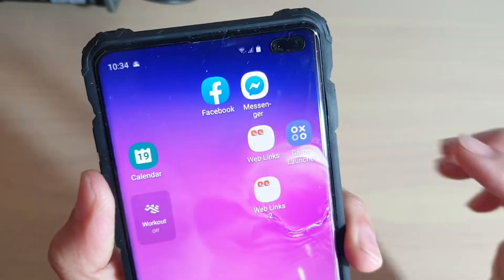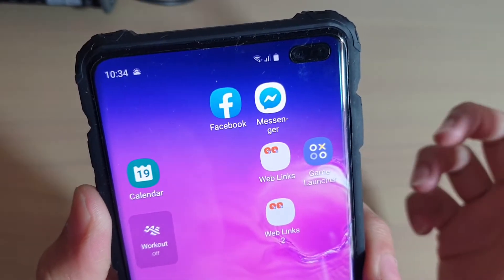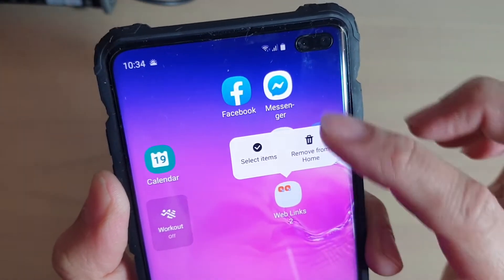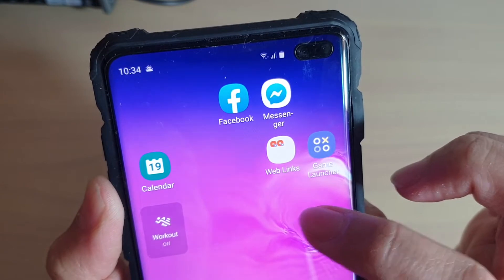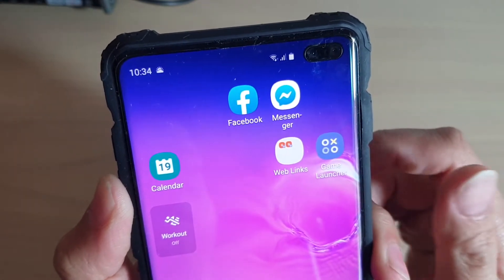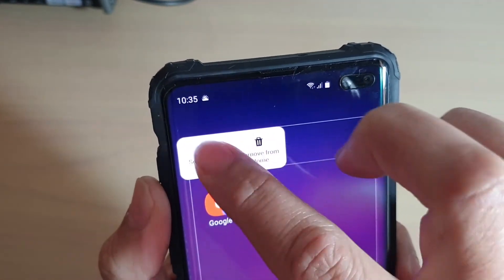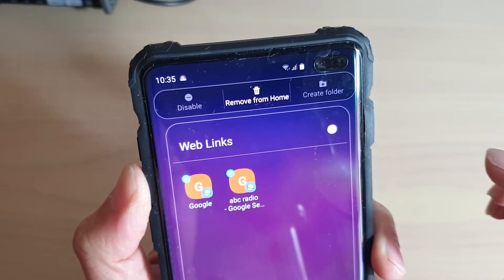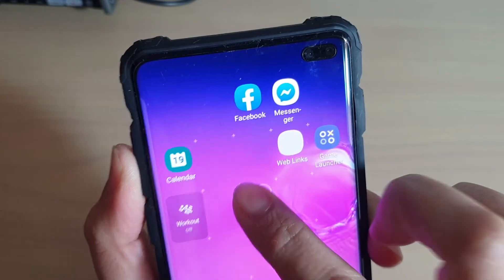Galaxy S10 / S10+: Two Ways to Remove a Folder on Home Screen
See the two different ways to remove a folder on home screen on Samsung Galaxy S10 / S10+ / S10e.